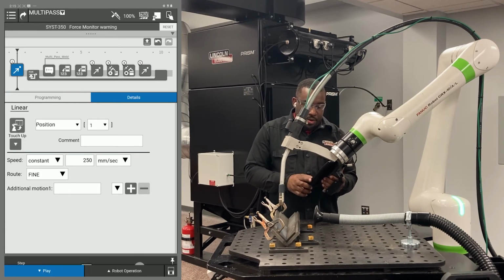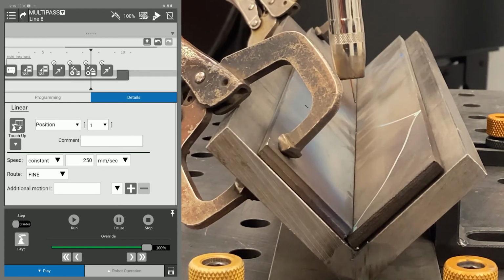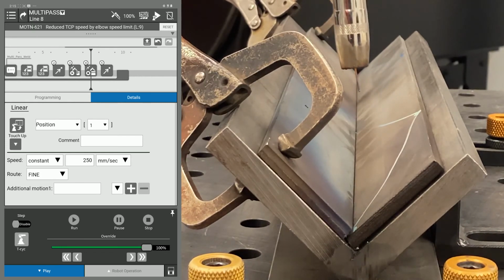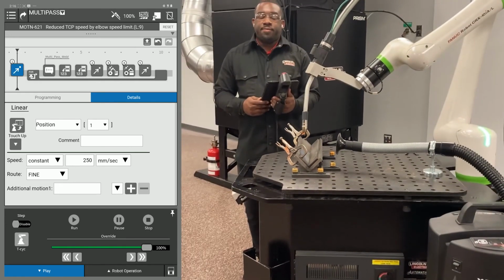Setting Up a Multi Pass Program Lincoln Electric Cobot Training Video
Overview on how to set up and run a Multi-Pass Program on the Lincoln Electric Cobot / Fanuc CRX Teach Pendant.

➔ For a demonstration, solution brochure or more information, get in touch with us